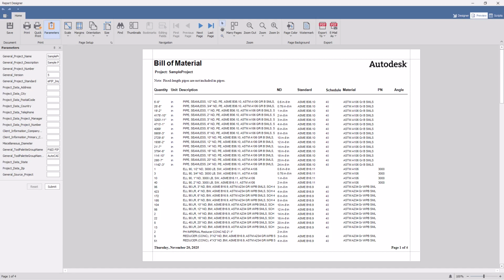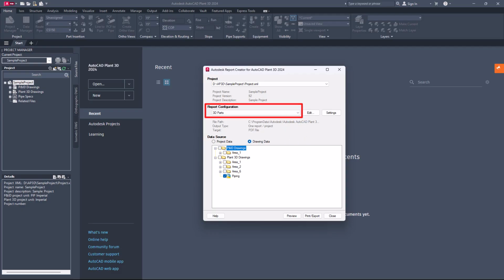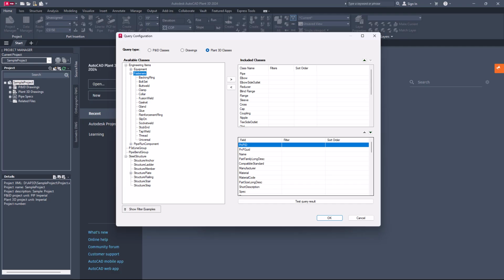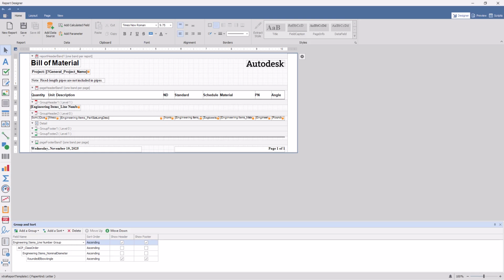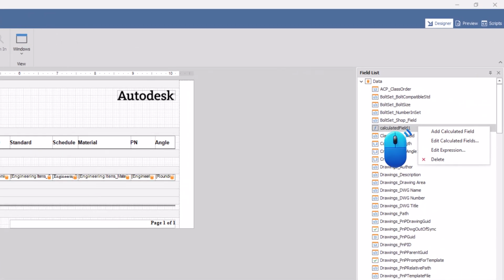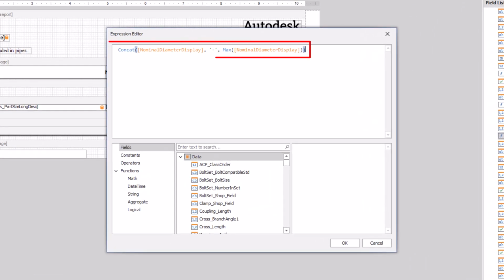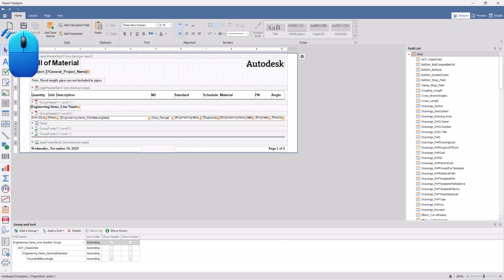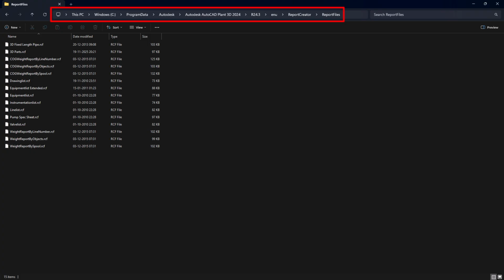AutoCAD Plant 3D | Show Size Range (Min–Max) in One Column of Report Creator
Want to combine minimum and maximum size values into a single column inside Report Creator in AutoCAD Plant 3D? In this tutorial, I’ll show you the exact steps to create a custom expression that displays Min–Max size ranges (e.g., 2" – 6”) in one field for your piping or equipment reports.

AutoCAD Plant 3D min max size column, Plant 3D report creator tutorial,
combine min max size range plant 3d, plant 3d report creator custom expression, how to edit report creator autocad, plant 3d size range expression, piping report plant 3d, autocad plant 3d line list tutorial, report creator min max size formatting

Notes:
Use the following formulas to display the size range according to your needs:

Option-1
Concat([NominalDiameterDisplay], '-', Max([NominalDiameterDisplay]))

Option-2
Concat([Engineering Items_NominalDiameter], '-', Max([Engineering Items_NominalDiameter]))

Option-3
Concat([Engineering Items_Size], '-', Max([Engineering Items_Size]))